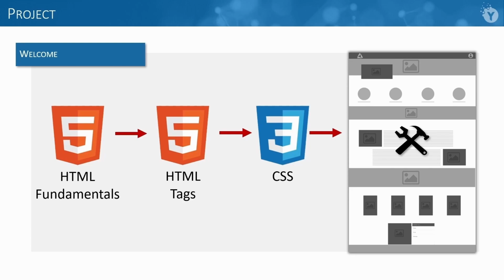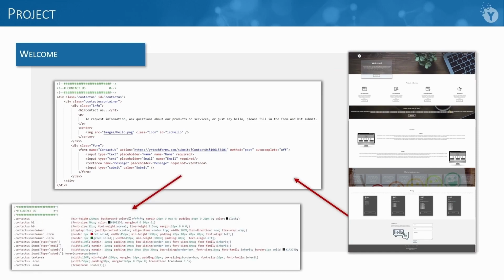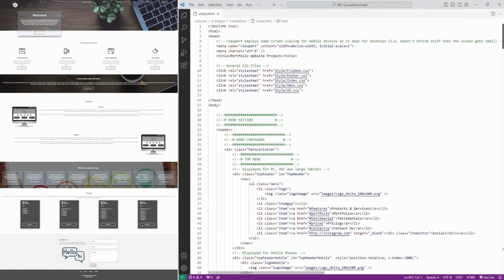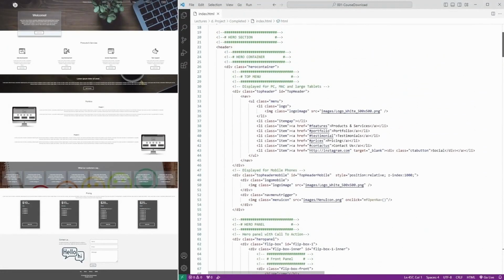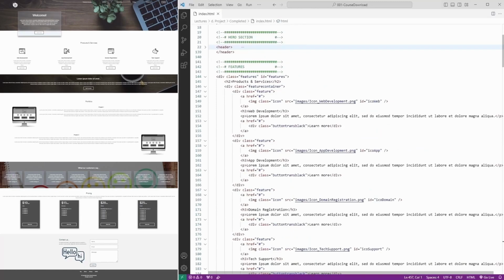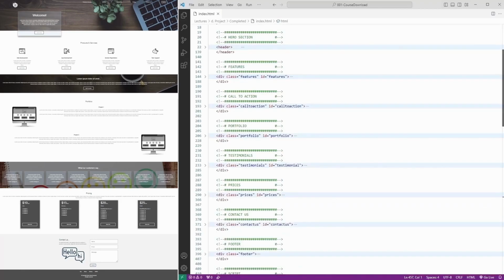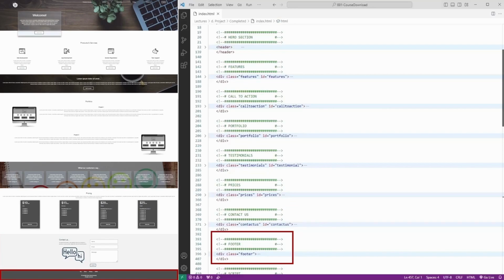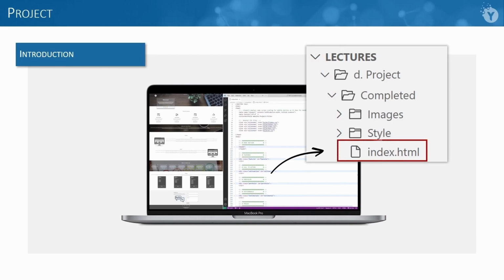An overview of our Project Section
Learn HTML5 and CSS3 in ONE course and in under 20 hours! Includes CSS Grid, Flexbox, animation, transitions and more...

In this lecture I'll introduce the course project and look at the website template that we'll be creating together from scratch.  I'll break the website down into sections and explain what we'll be coding in the lectures that follow.